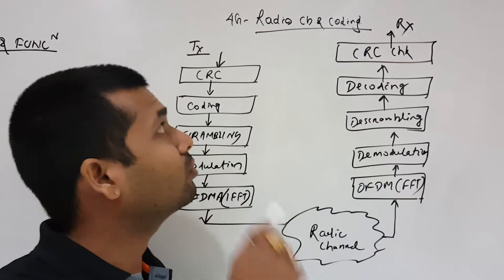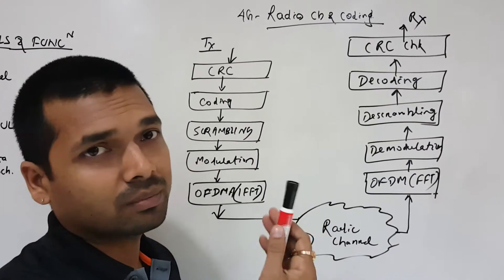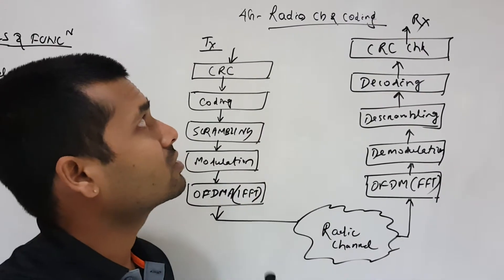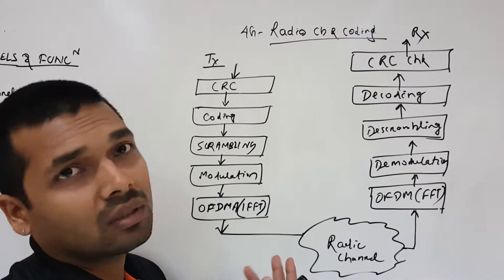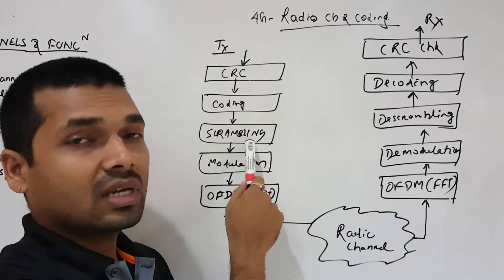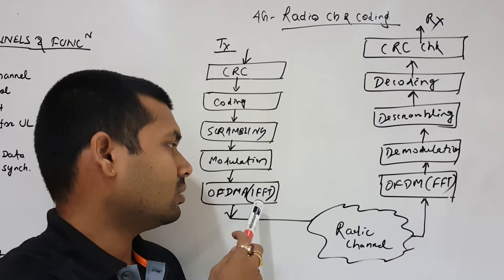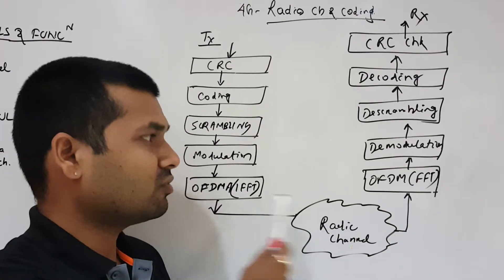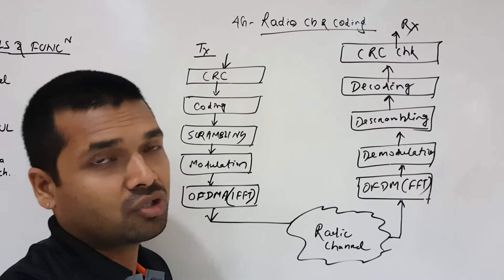4g Radio channel and coding,niladri nihar nanda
4g Radio channel and coding